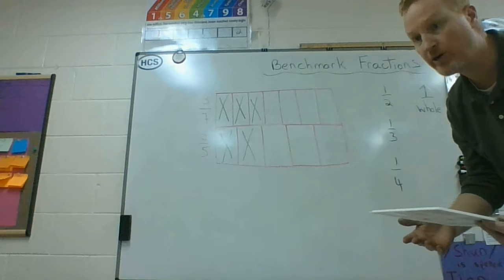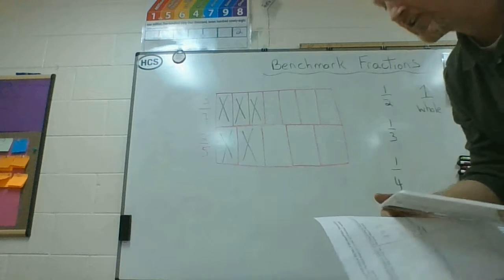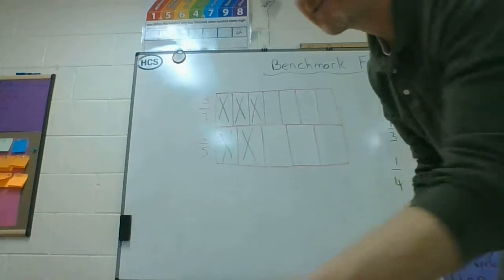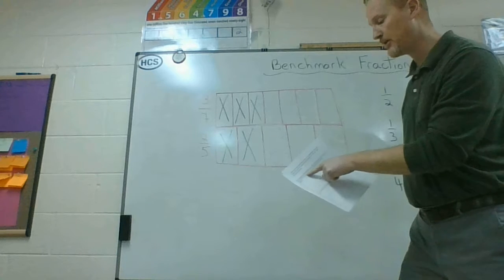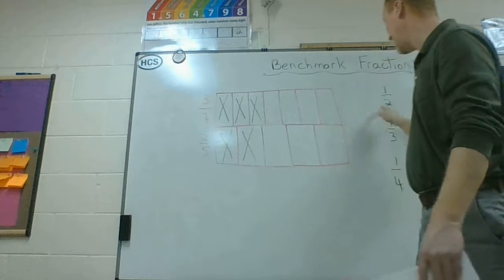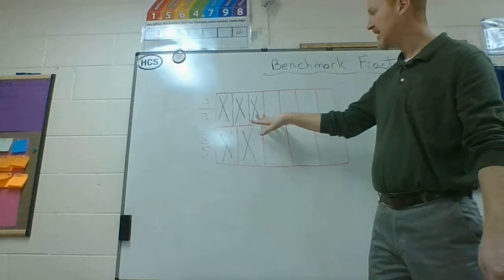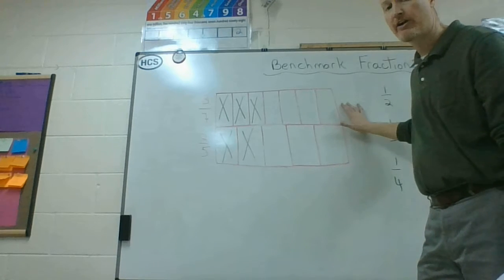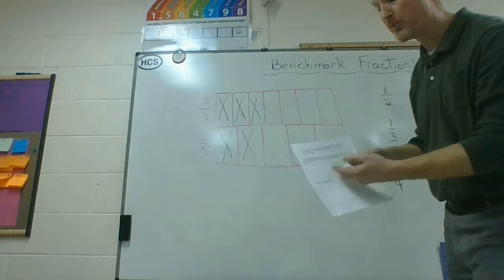Benchmark Fractions Explanation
An attempt to help the students visually understand how to use Benchmark Fractions